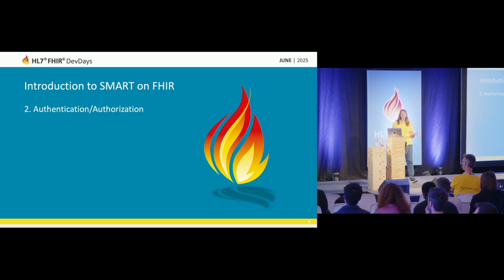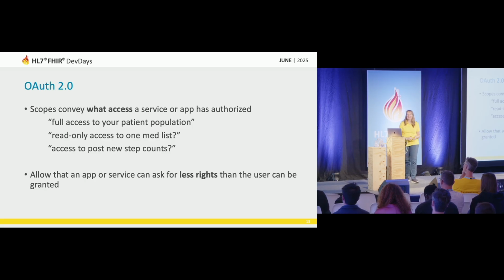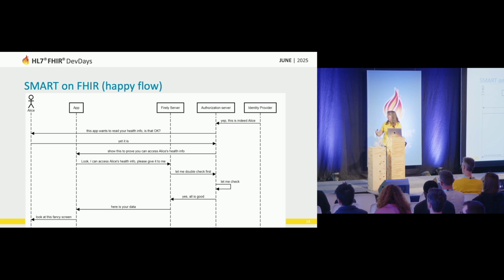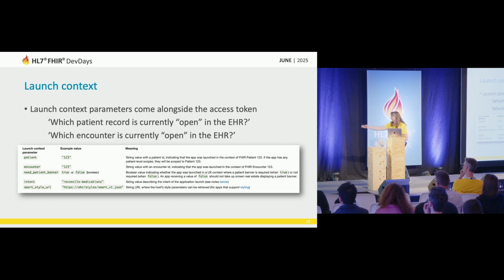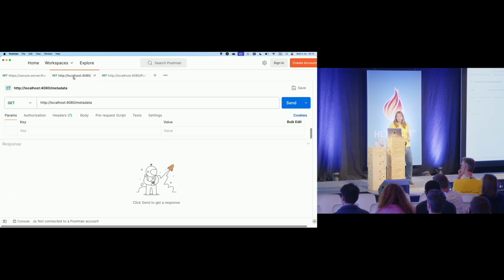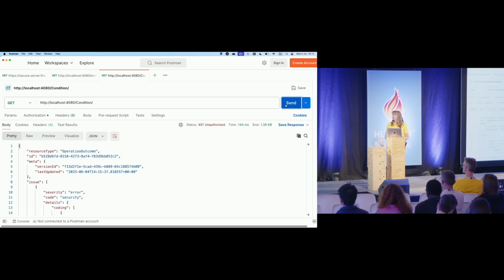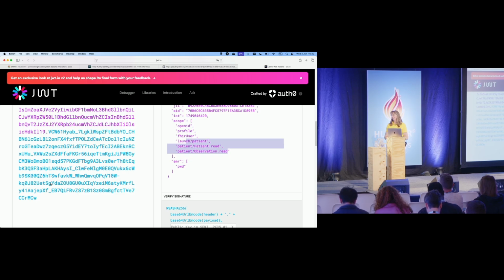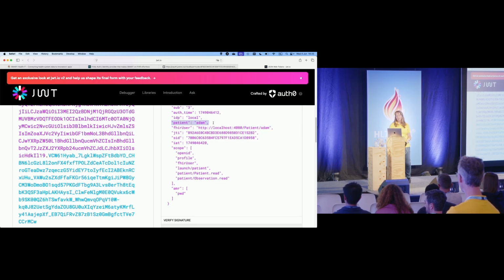Introduction to SMART on FHIR - Mirjam Baltus | FHIR DevDays 2025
Talk description: Join us for an overview of SMART on FHIR, and its authorization model that leverages OAuth 2.0, ensuring patient data security. We touch on some of the latest features including fine-grained permissions and give a demo on how this could work.